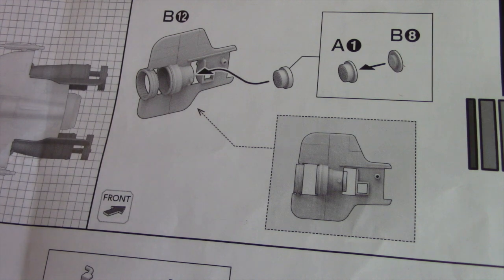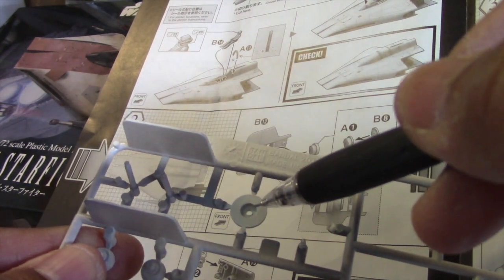Lighting the Bandai Star Wars A-Wing Starfighter; Part 2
This video covers detailing and lighting the 1/72 Bandai Starfighter.